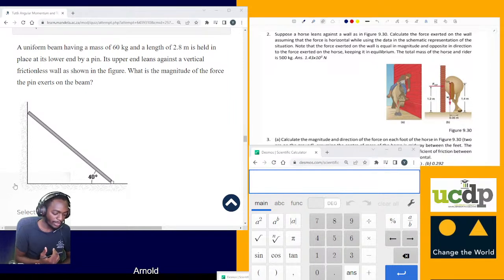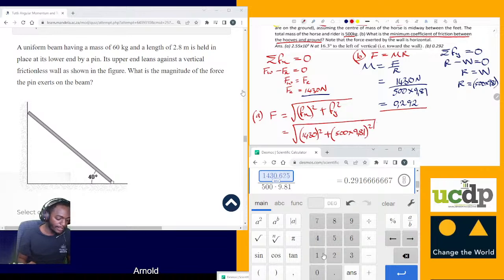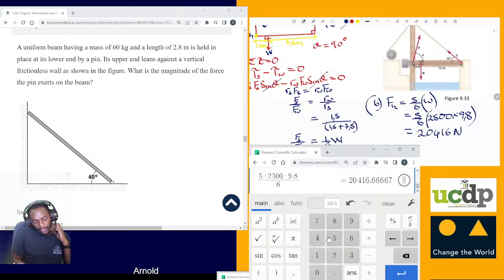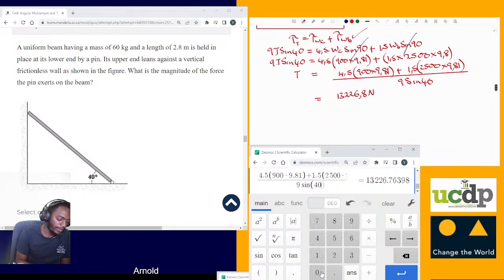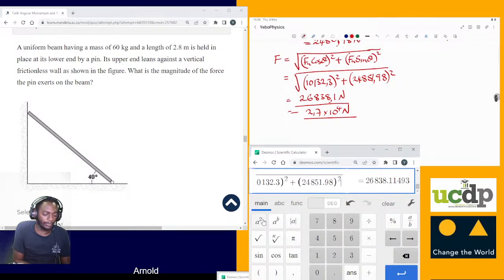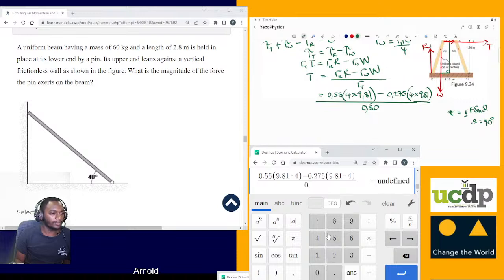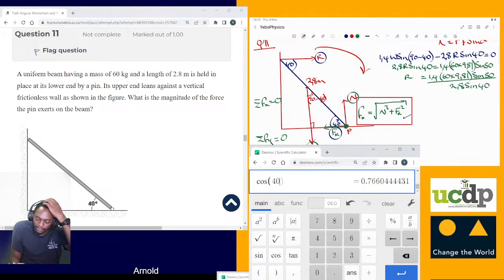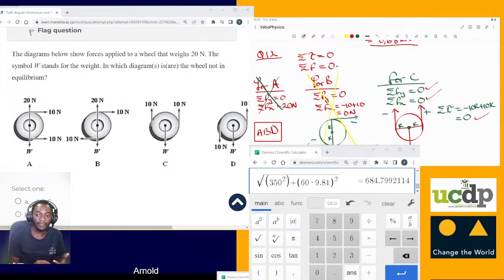Angular Momentum and Torque/ Static Equilibrium part 3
Angular Momentum and Torque/ Static Equilibrium
PHYV101 : Tut 6
FVV101: Chapter 14